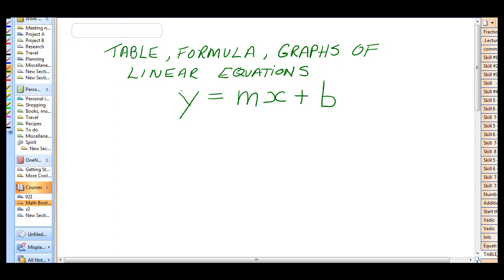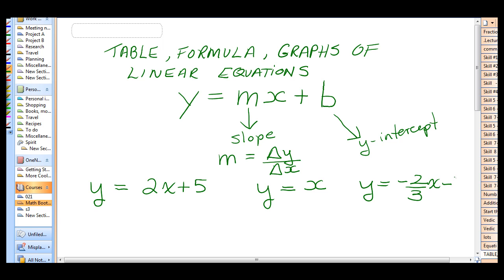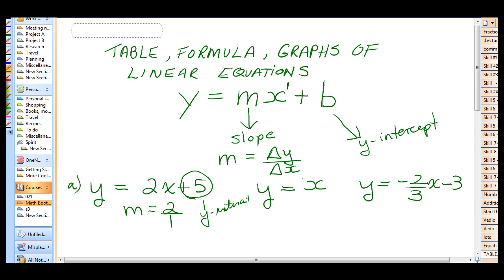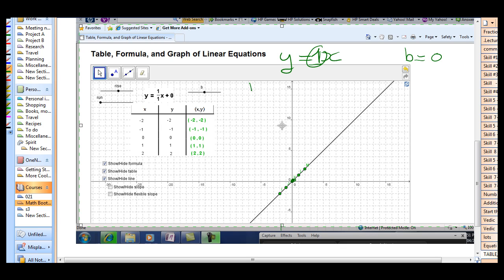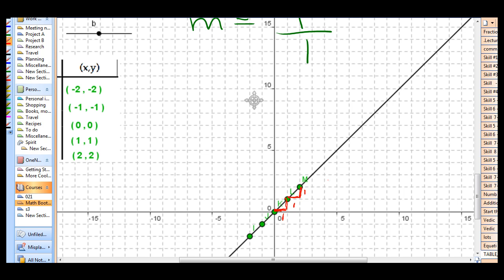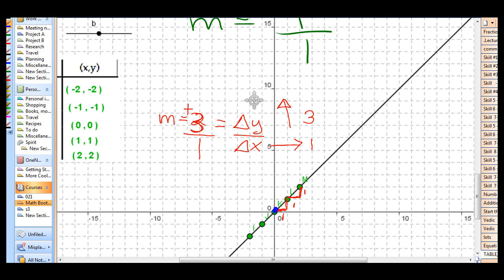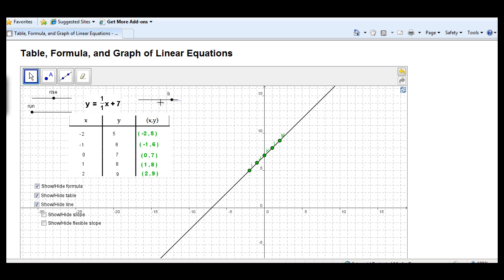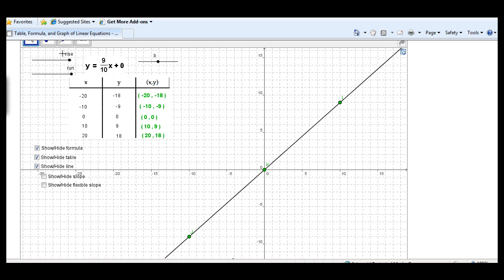linear equation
visual represetation of linear equation